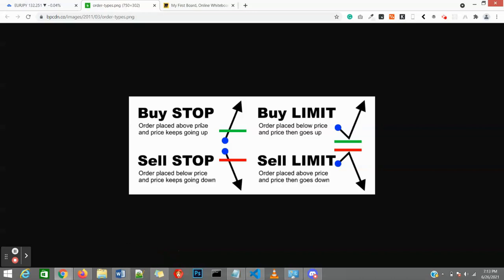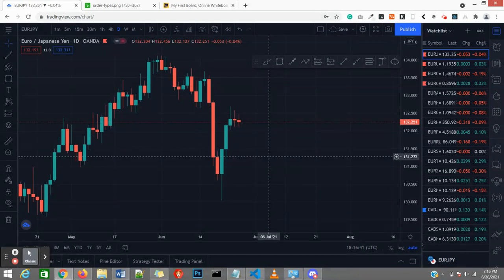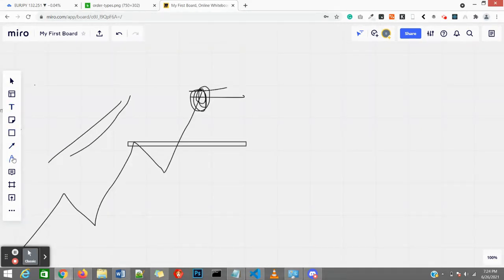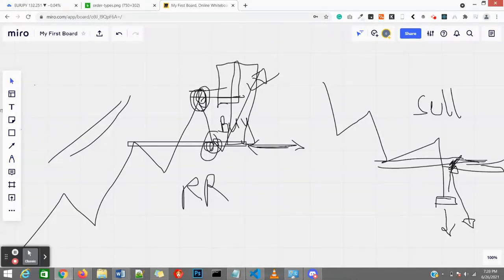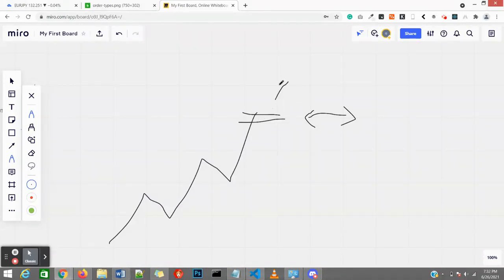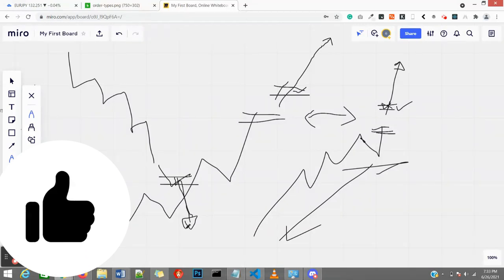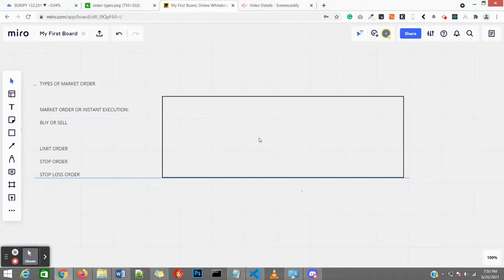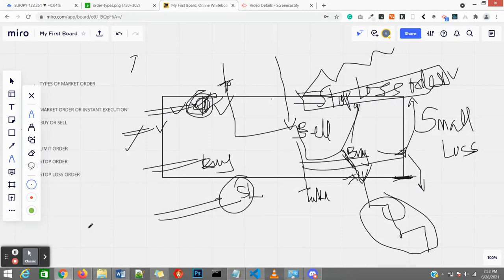MARKET ORDERS IN FOREX - THE COMPLETE TUTORIAL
This is a detailed lesson on Market Orders For Our Free class Students;
To get more content like this or join our premium class;